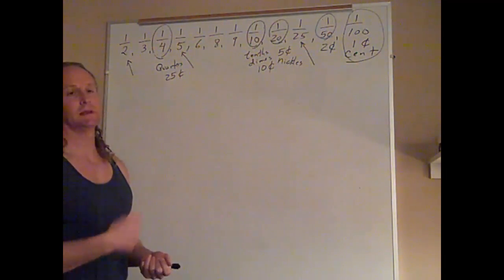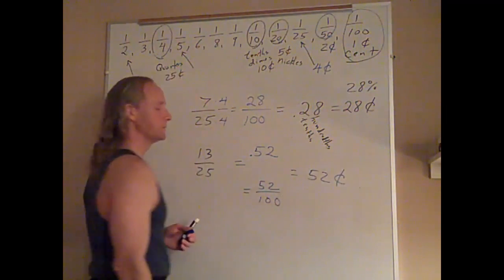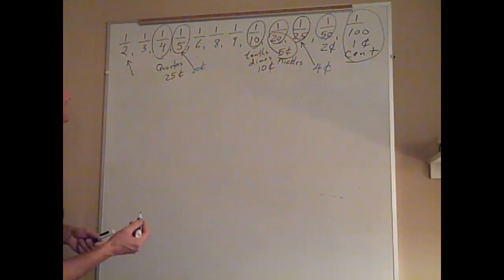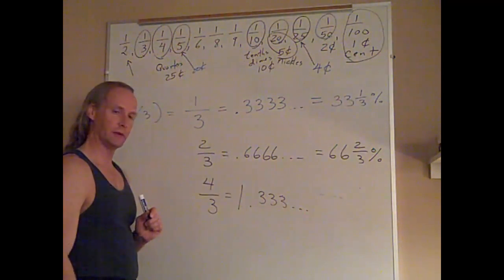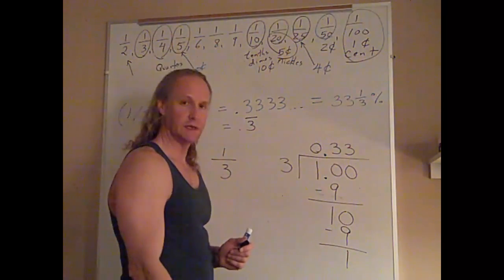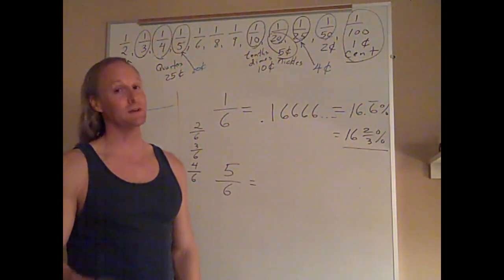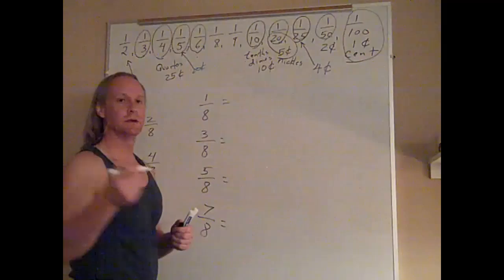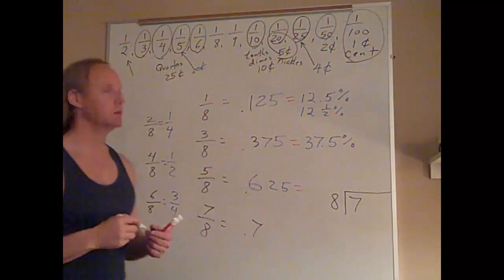Fractions, Decimals, Percents 2 of 3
Convert fractions to decimals and percents easily and quickly.